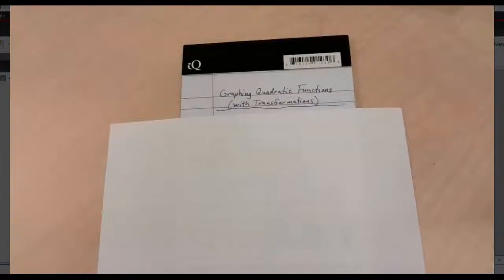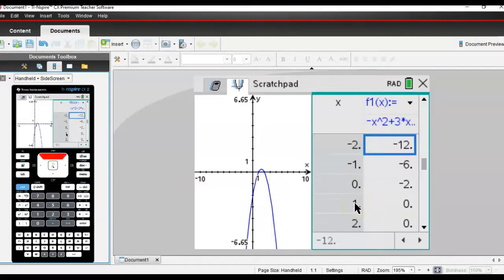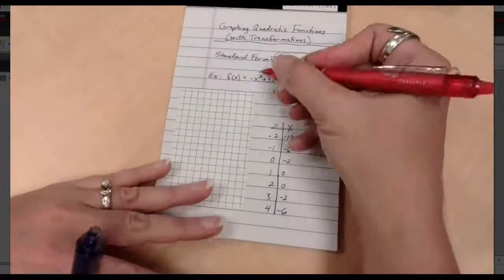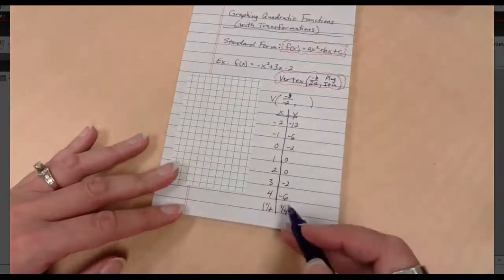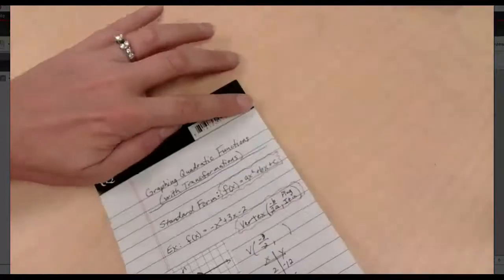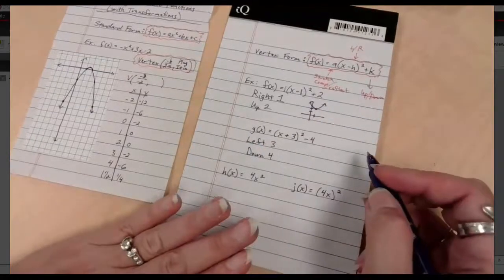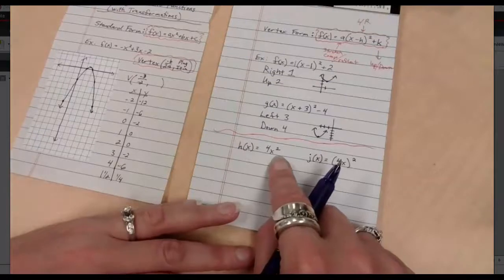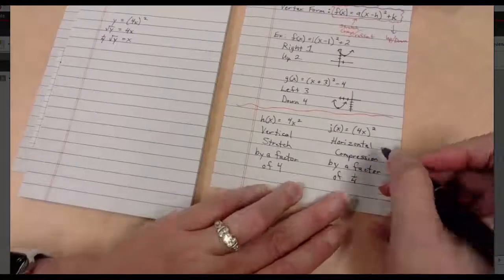Graphing Quadratic Functions (with Transformations)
Overview of parabolic graphs by way of the standard and vertex forms of quadratic equations